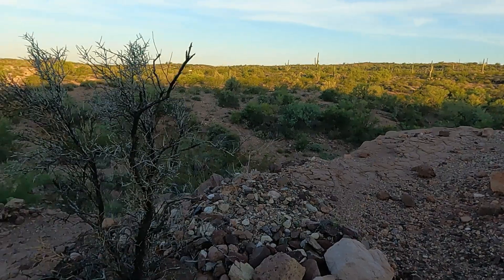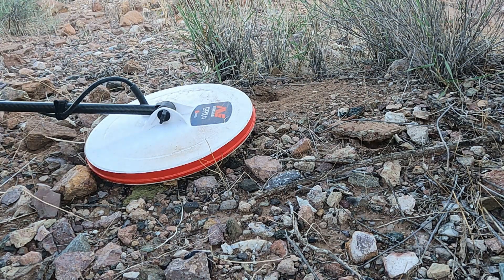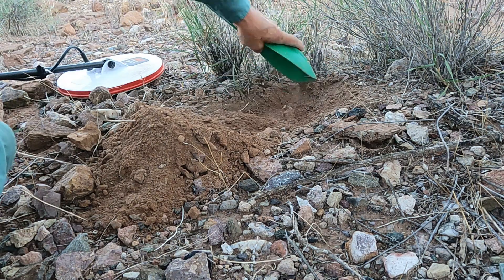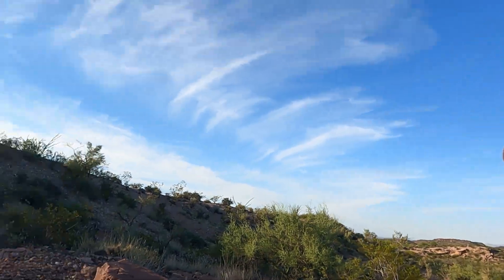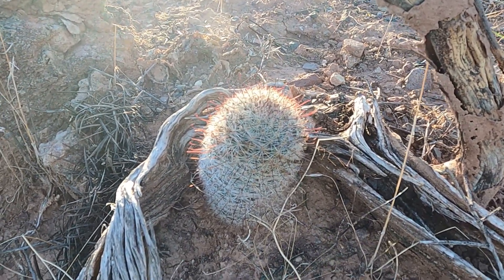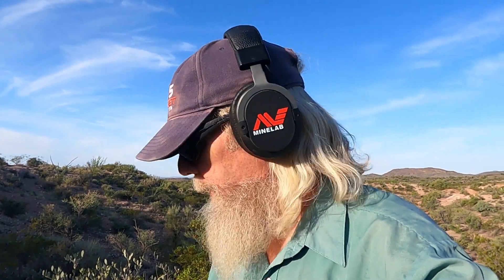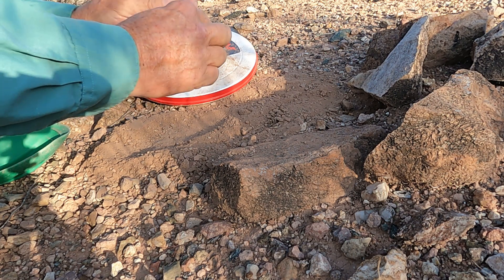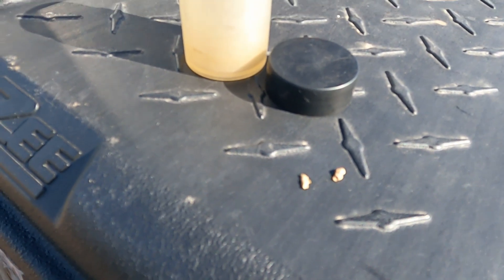LSD Area Still Giving Up The Gold Nuggets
I am just having a blast with the 6000 and scoring consistently right near home in hammered areas.  Things are starting to cool down now and each day is a little better. I can see fall from my house!

Nugget Shooter Metal Detector Sales NEED A NEW GPX 6000 METAL DETECTOR?

Mail:
Bill Southern
Morristown, AZ